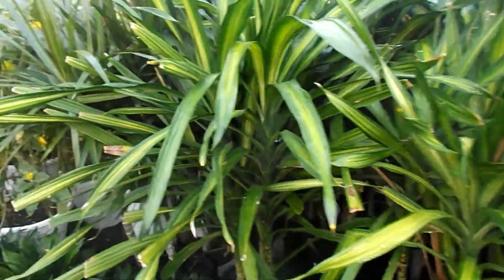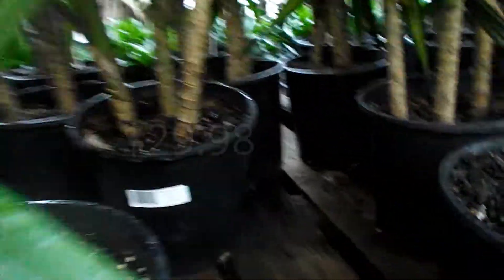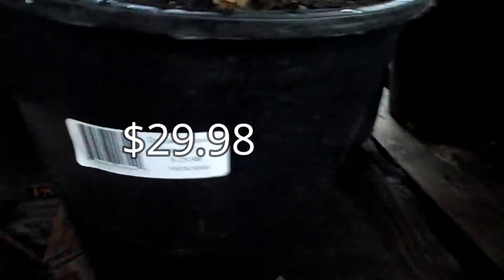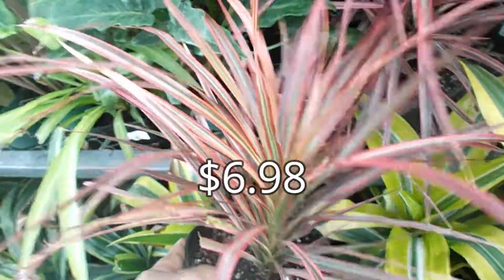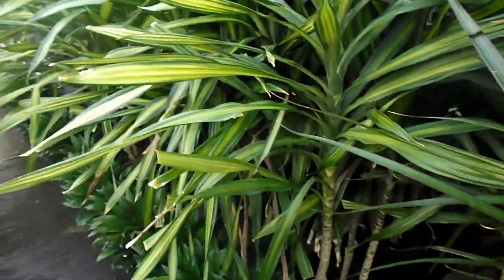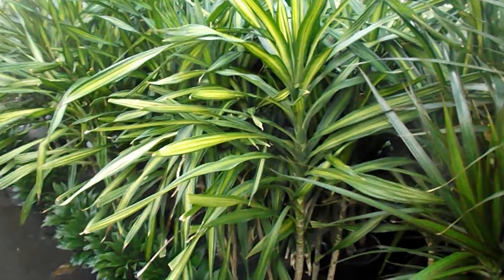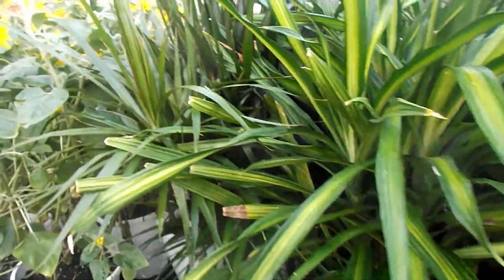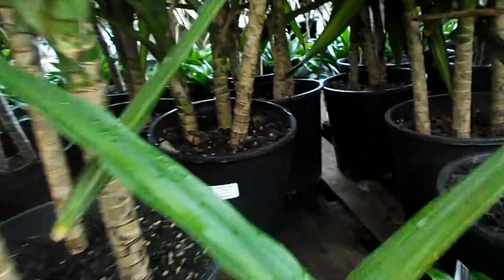Dracaena Basic Care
Dracaena Plant Care. How to buy and find a place for the houseplant, dracaena, to thrive in your home. One of the best air purifying plants.